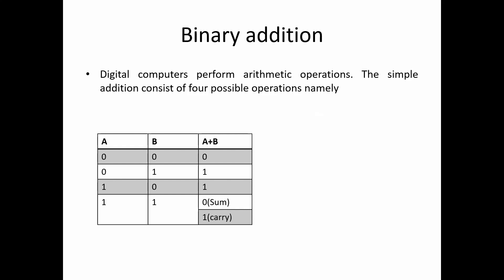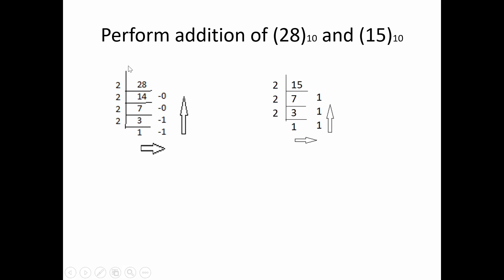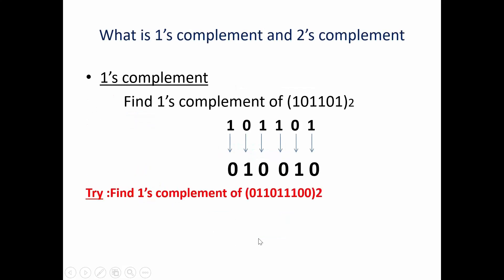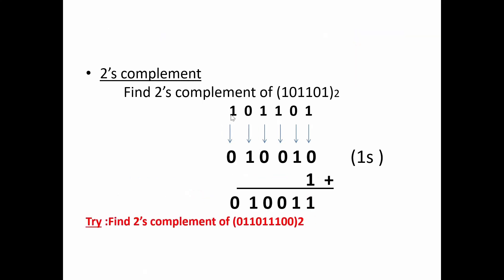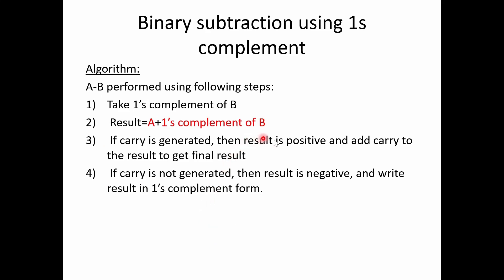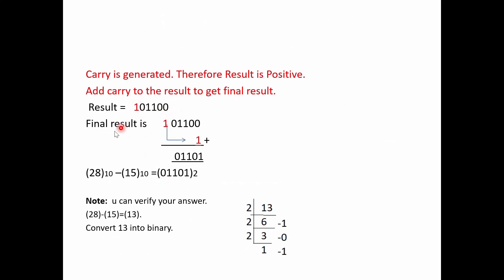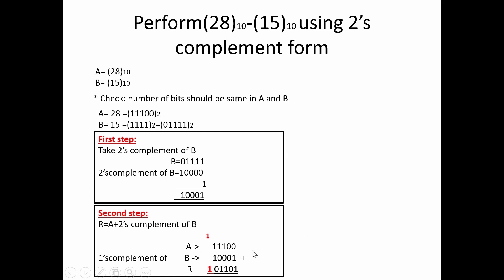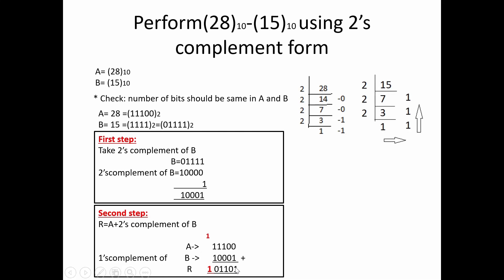Introduction to Electronics Engineering - Number System (Part 3) (Module 3)